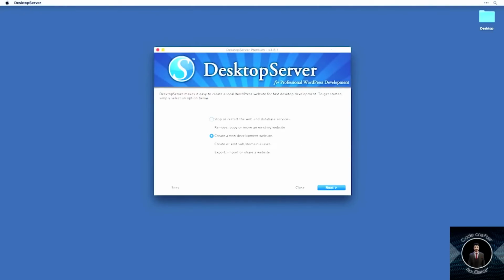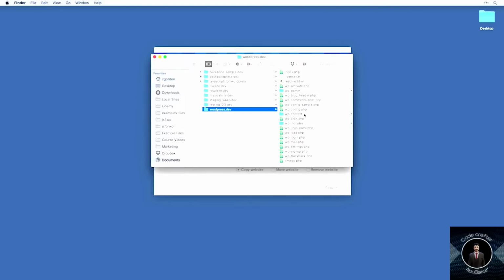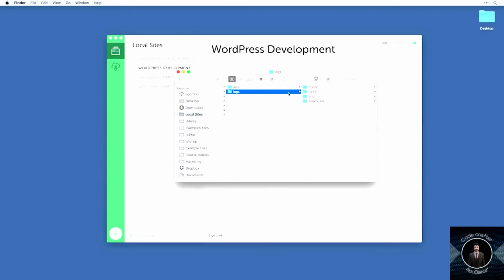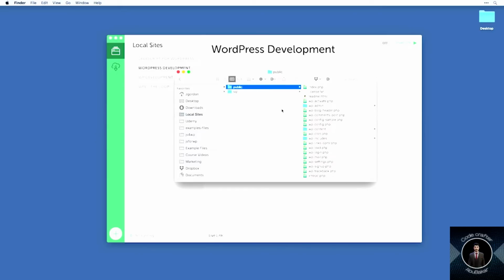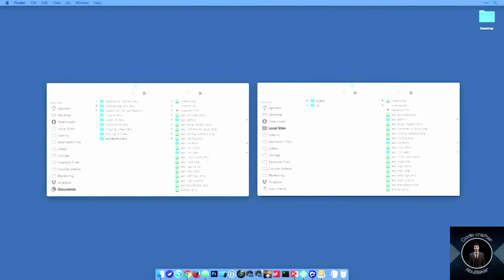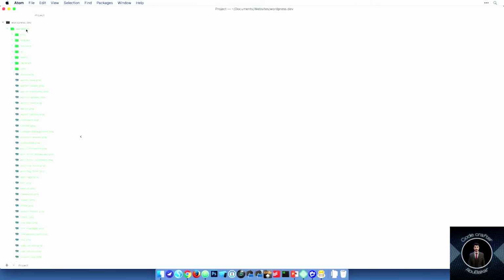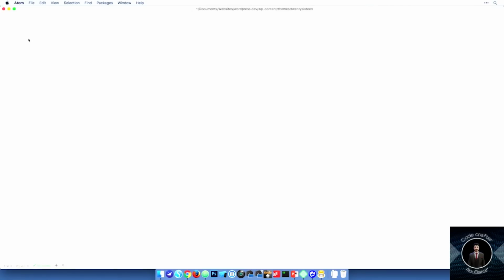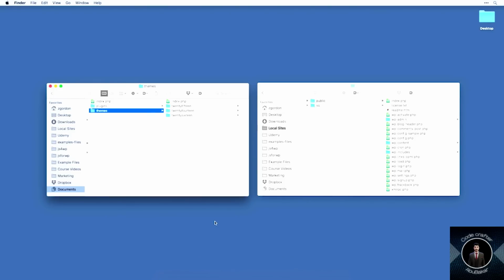Building Themes and Plugins: Editing WordPress Files Locally Lecture #5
In this video, you'll learn how to edit WordPress files locally for a seamless development experience. Editing WordPress files locally allows you to make changes and modifications to your WordPress site without affecting the live version. Whether you're a beginner or an experienced WordPress developer, this tutorial will guide you through the process of setting up a local development environment, making changes to WordPress files, and syncing your changes to your live site.

We'll start by covering the benefits of editing WordPress files locally, including increased security, faster development cycles, and the ability to test changes before implementing them on your live site. Then, we'll walk you through the step-by-step process of setting up a local development environment using popular tools like XAMPP, MAMP, or Docker.

Next, we'll show you how to make changes to WordPress files locally, including modifying themes, plugins, and core files. You'll learn how to use code editors and version control systems like Git to manage your changes effectively. We'll also cover best practices for testing your changes locally to ensure they work as expected.

Finally, we'll show you how to sync your changes from your local environment to your live site. We'll cover methods like FTP, SSH, and using deployment tools like WP Migrate DB or Deploy HQ to safely and efficiently push changes to your live site.

By the end of this video, you'll have a solid understanding of how to edit WordPress files locally and streamline your WordPress development workflow. Whether you're a freelance developer, a web designer, or a WordPress enthusiast, this tutorial will help you level up your WordPress development skills. Join us now and learn how to edit WordPress files locally like a pro! Don't miss out on this opportunity to enhance your WordPress development workflow. Watch the video now!